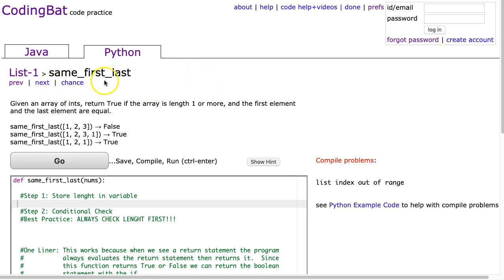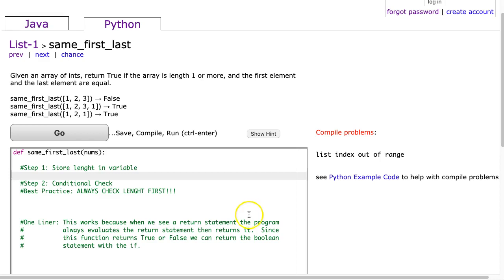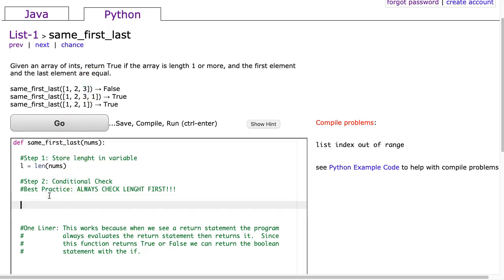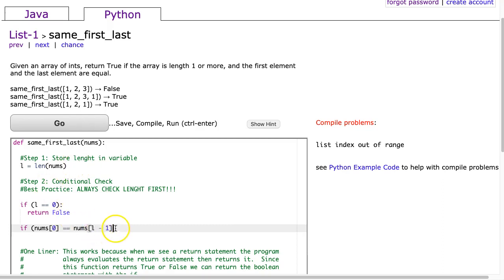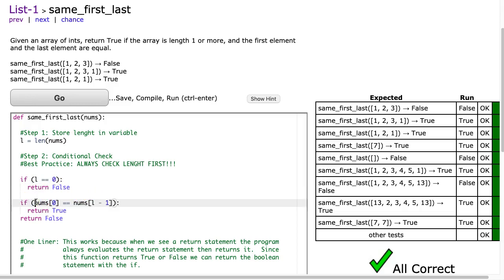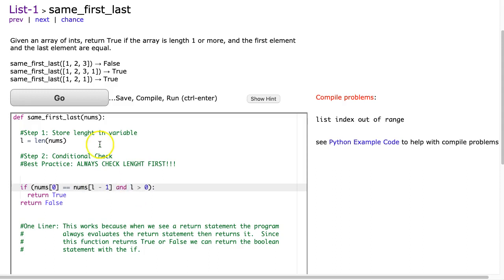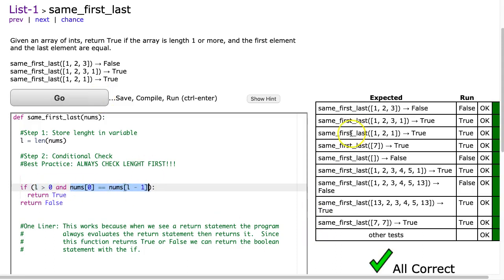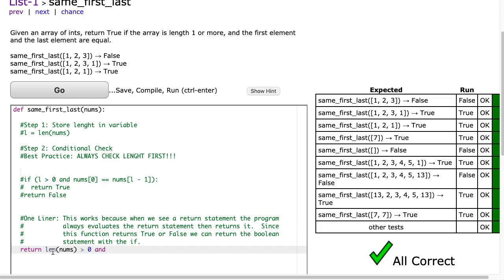Codingbat - same_first_last (Python)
This is a video solution to same_first_last from list-1 in codingbat.  You can find a full copy of solutions, including comments at my repo